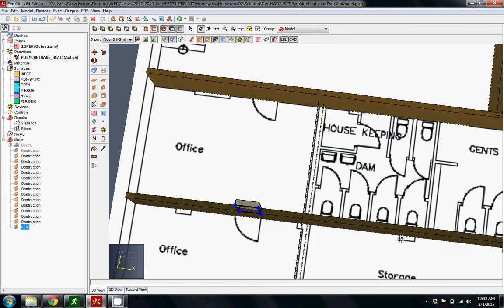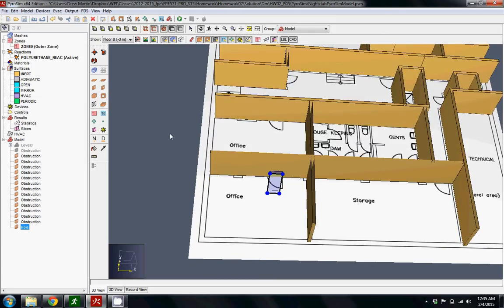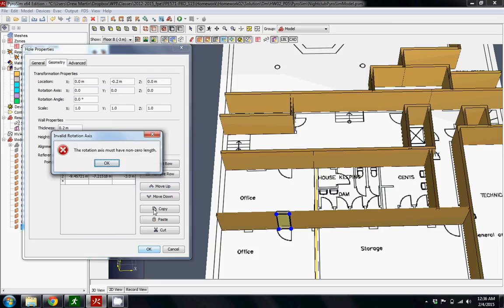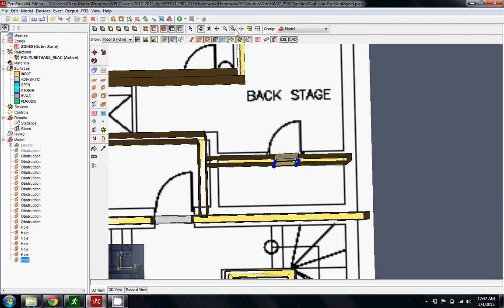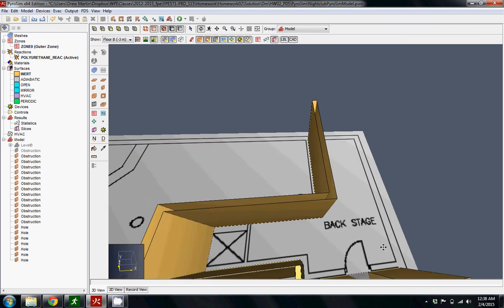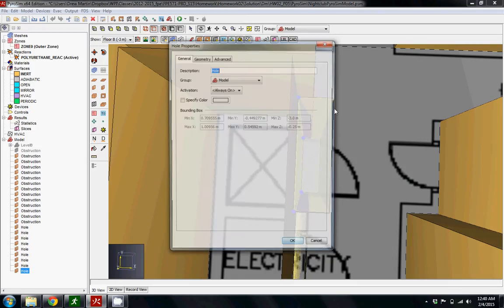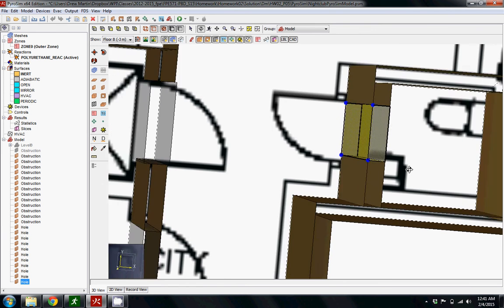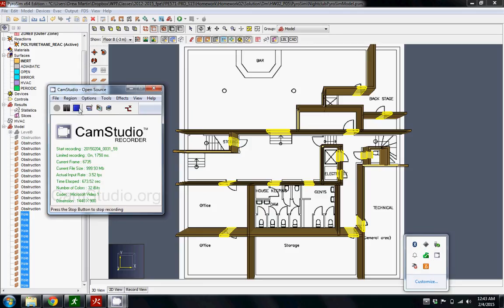PYSIM 004 - Making Wall Holes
This video shows how to create wall holes in vertical obstructions for a simple geometry in PyroSim.